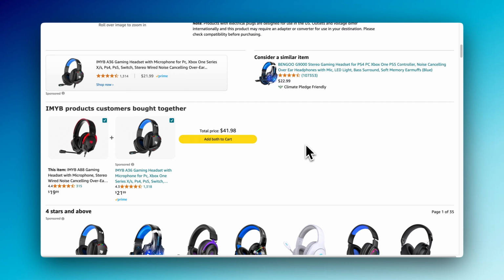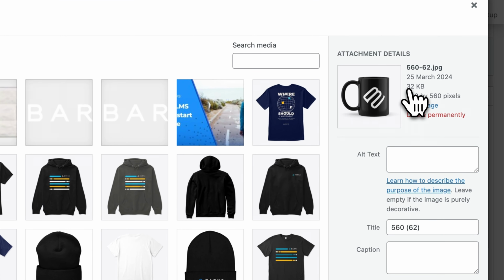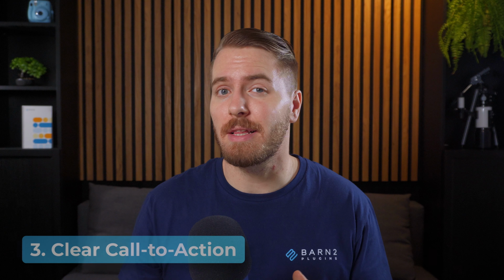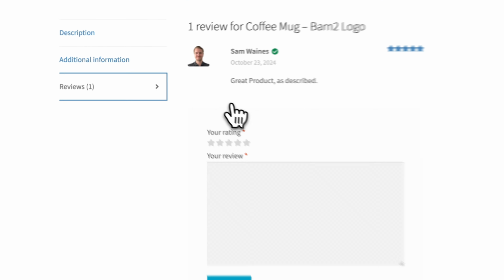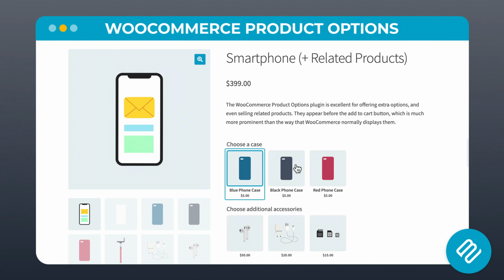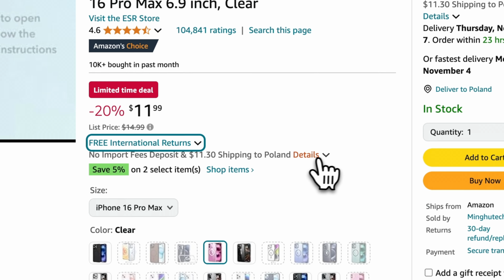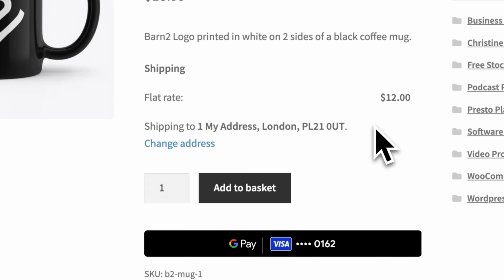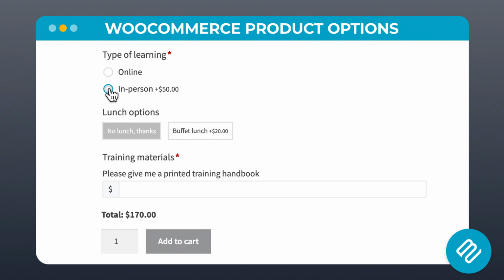7 Product Page Design Tips You NEED For WooCommerce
There are 7 key elements to WooCommerce product page design that will have a huge impact on your conversion rate. And you could implement them on your own site just in a single afternoon.

Every part of your product page can make or break your conversion rate, so it’s important to focus on what works. And after analyzing top-performing ecommerce sites and scouring the web for expert sources, this video will break down the essentials.

Video Chapters:
0:00 A look at Amazon product pages
0:41 1. High Quality Images
1:39 2. Detailed Descriptions
2:41 3. Clear Call-to-Action (CTA)
3:13 4. Customer Reviews/Social Proof
3:54 5. Related Products/Cross-selling
5:03 6. Delivery/Shipping Information
6:20 7. Creating Urgency
6:50 Bonus Tips